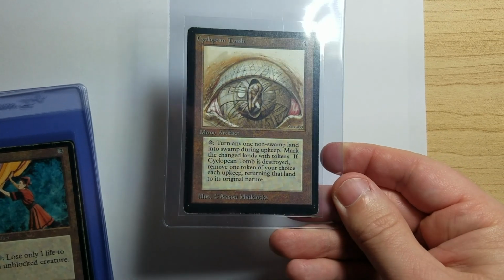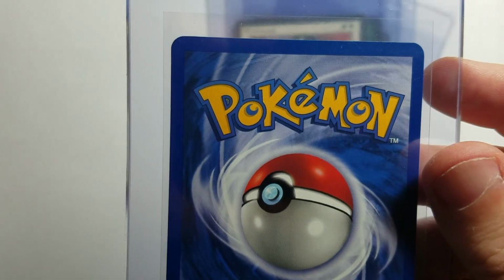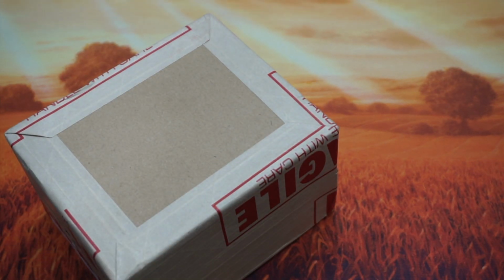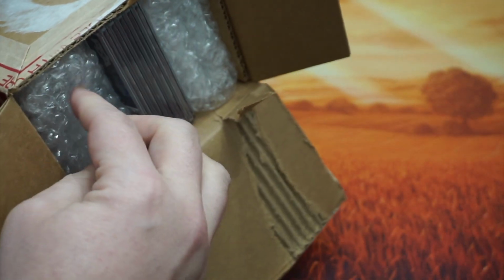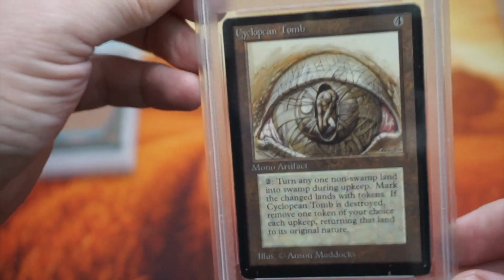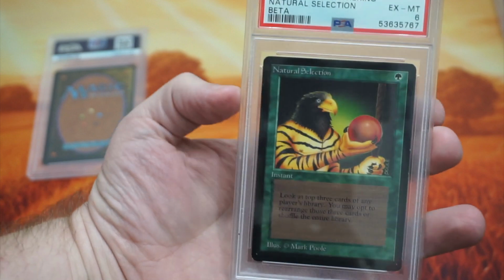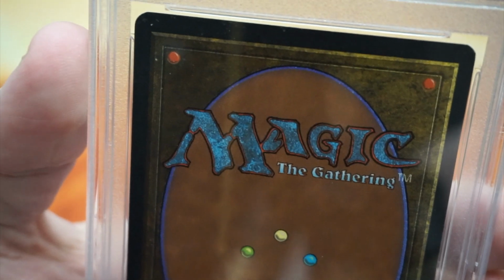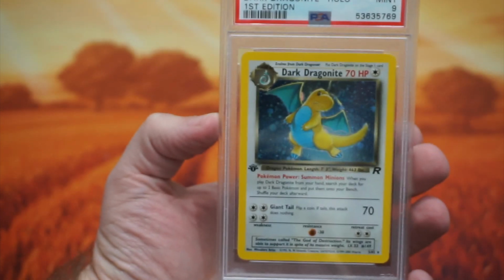PSA Express 5 Cards Submission and Reveal - Pokemon & MTG, Trash or Treasure?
In early January 2021 I sent in 5 cards for Express grading with PSA. It's a pretty unconventional submission to say the least, which makes it more fun imho.

See the journey of 4 Vintage Magic cards + 1 Vintage Pokemon card as they get processed from raw to graded cards in this one complete presentation.

Did they end up being trash or treasure?

There will be more grading videos along with plenty of chats and educational discussions around collectibles and the market.

Join us and make an impact with your collectibles.